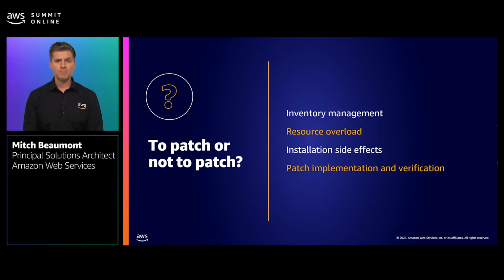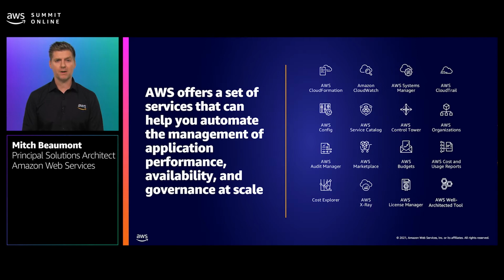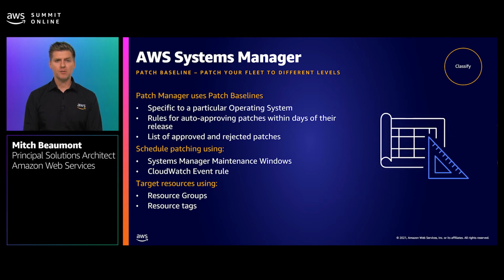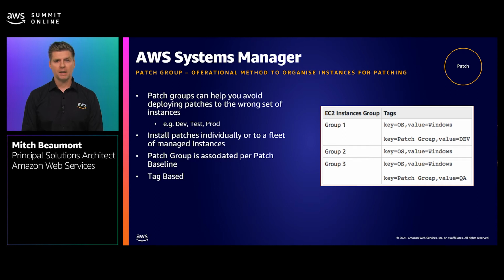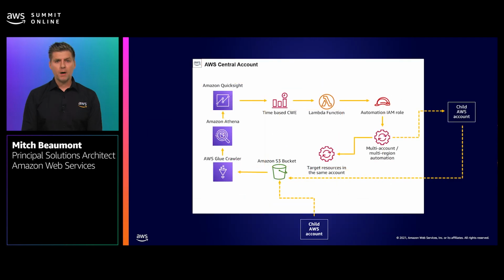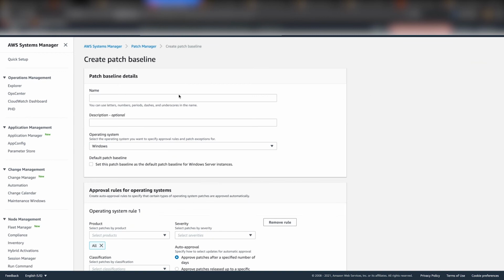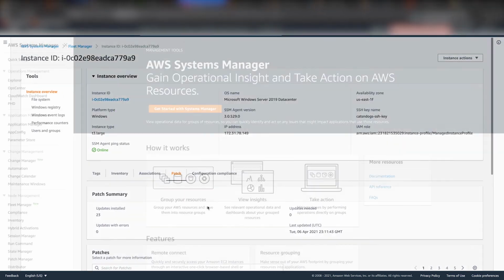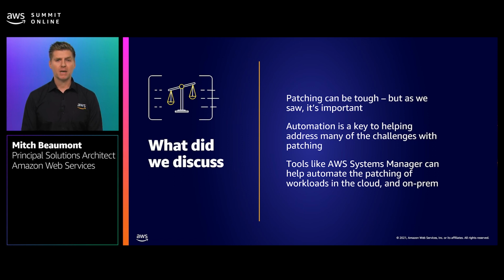AWS Summit ANZ 2021 - Automating patch management and compliance using AWS Systems Manager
AWS Systems Manager gives you visibility and control of your infrastructure on AWS, providing a unified user interface to view operational data from multiple AWS services and allowing you to automate operational tasks across your AWS resources. In this session, learn how you can use AWS Systems Manager to automate one of the most common operational challenges that emerge on the journey to the cloud: patch management and compliance. See first hand how to setup and configure an automated, multi-account and multi-region (MAMR) patching operation using Amazon CloudWatch Events, AWS Lambda, and AWS Systems Manager.

To see what’s coming up from Amazon Web Services in Australia and New Zealand,